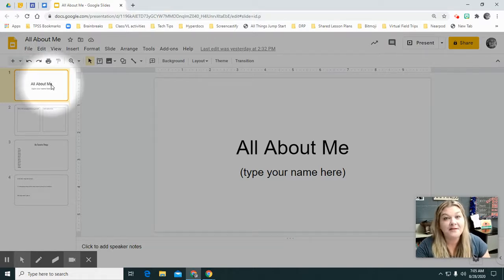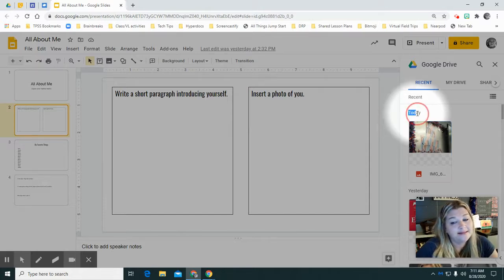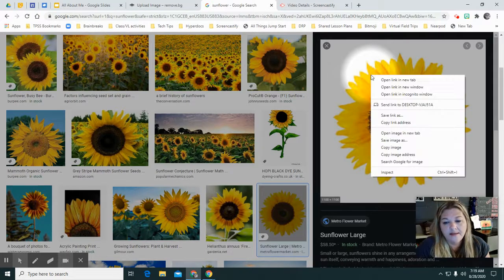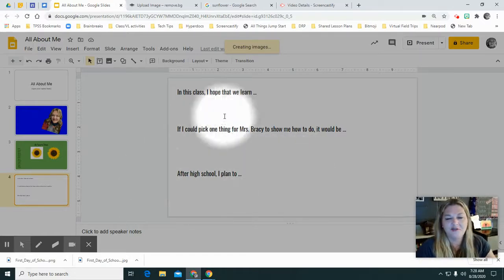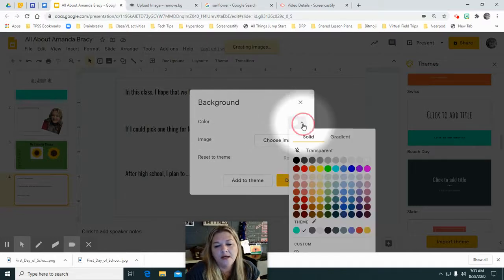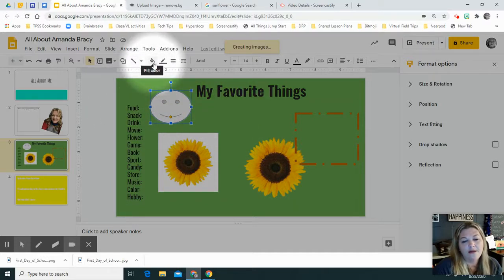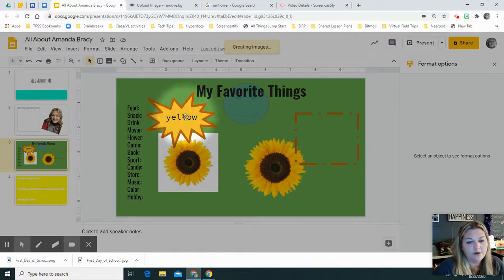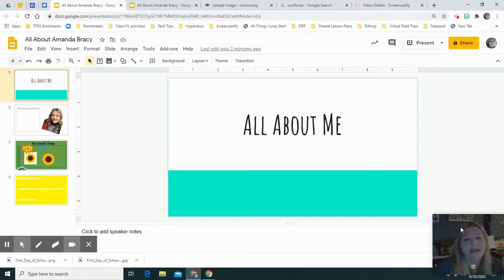All About Me Project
Directions on how to do the "All About Me" project.  Have fun!!